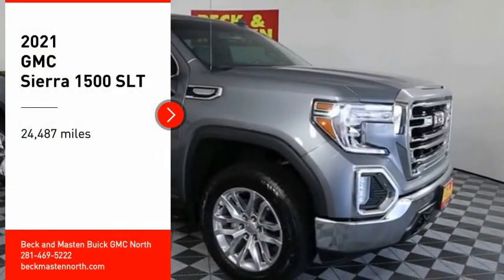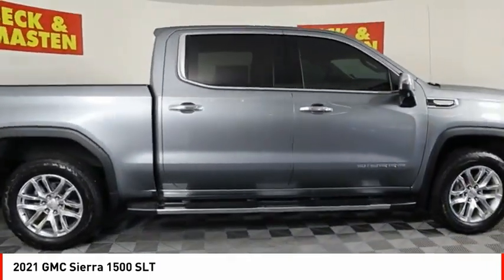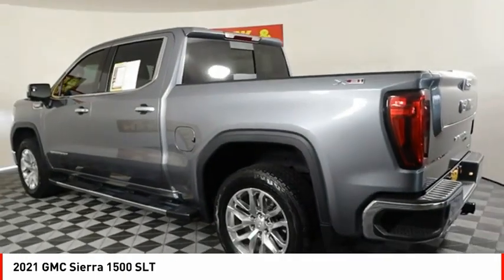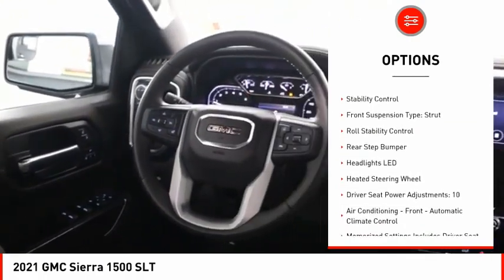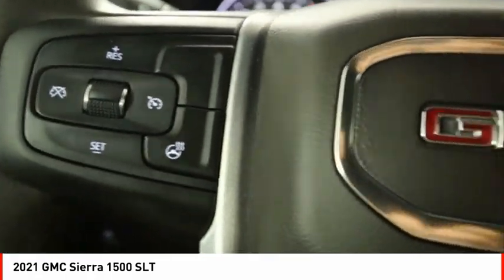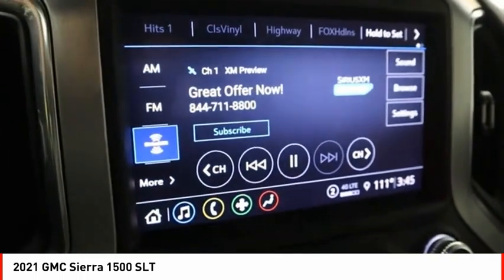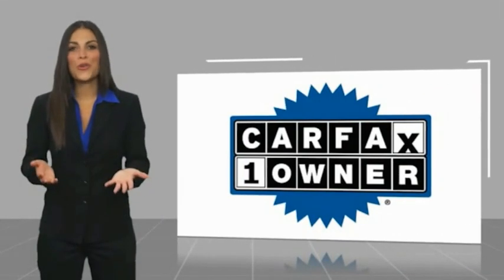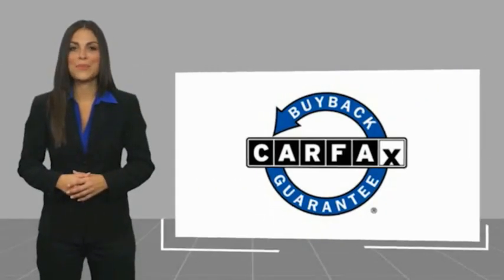2021 GMC Sierra 1500 Houston TX R344091A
2021 GMC Sierra 1500 SLT

This Satin Steel Metallic 2021 GMC Sierra 1500 SLT might be just the crew cab 4x4 for you.  It comes with a 8 Cylinder engine.  This one's a deal at $57,995.  For a good-looking vehicle from the inside out, this crew cab 4x4 features a ravishing satin steel metallic exterior along with a dark walnut/slate interior.  Come see us today and see this one in person!